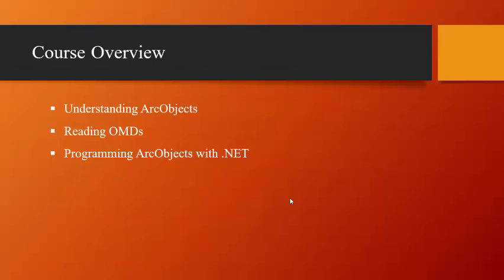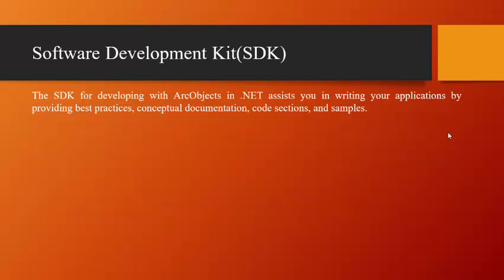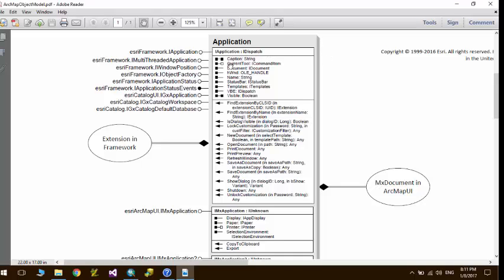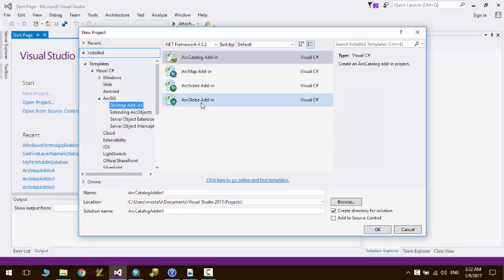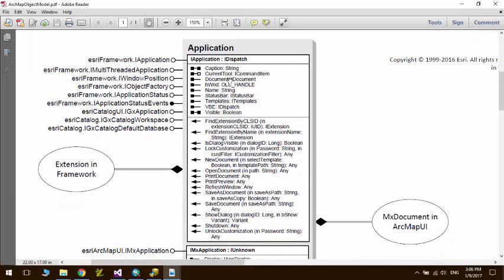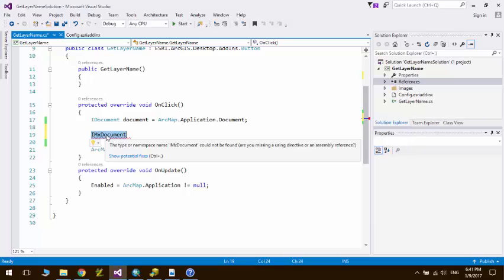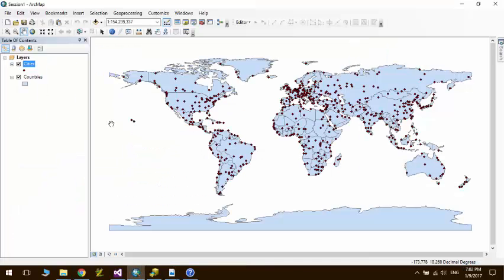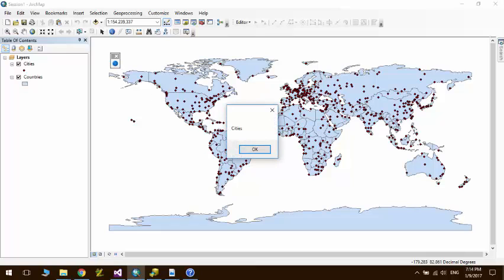Introduction to ArcObjects (IGIS) 01 Getting to know ArcObjects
ArcGIS Desktop applications, like ArcMap and ArcCatalog, are built and customized using software components called ArcObjects. ArcObjects object model diagrams and the Developer Help will serve as our roadmap as we explore the extensive array of components available in ArcObjects.